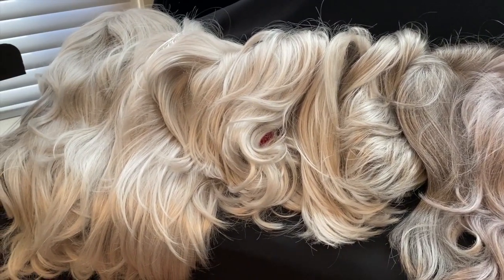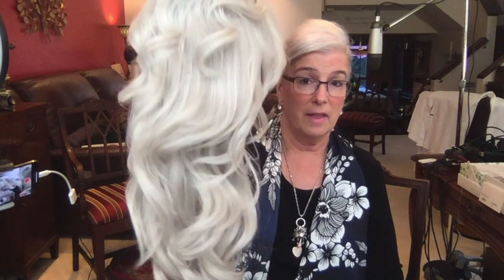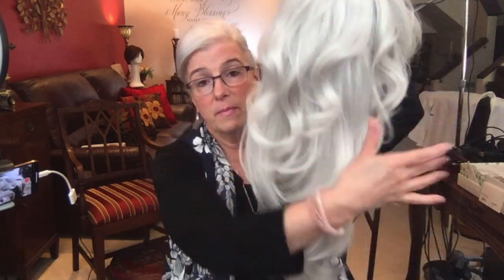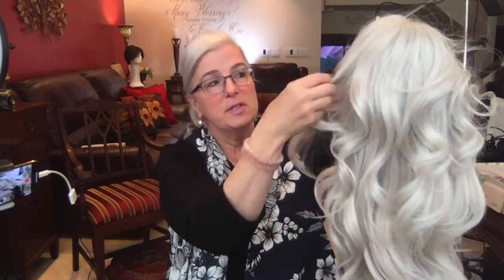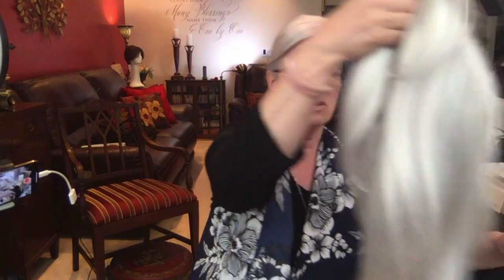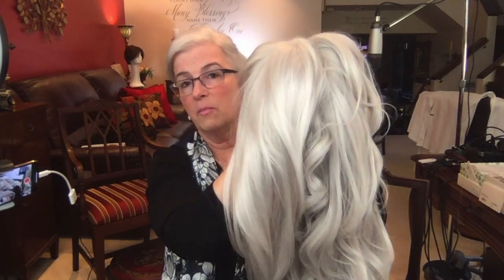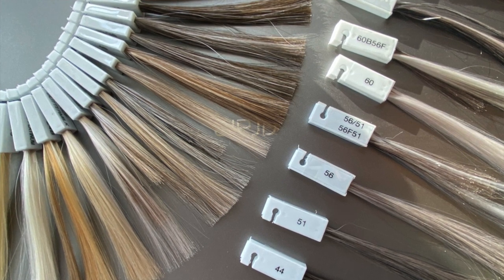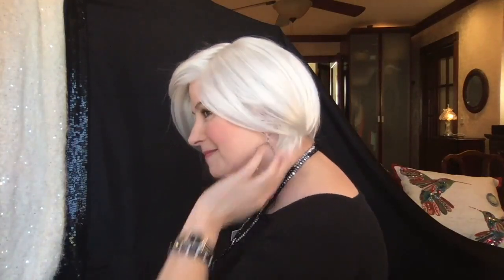10 Top Mistakes I made When I was New To Wigs + EVE by Envy Wig Review Light Grey grey wig review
10 Top Mistakes I made When I was New To Wigs + EVE by Envy Wig Review Light Grey

Eve by Envy (Alan Eaton) and Light Grey

We had a little sound snafu mid way.  Sorry everyone.  I guess "done is better than perfect"!

DESCRIPTION:  Eve by Envy is a classic bob AND A VERY POPULAR WIG that not only looks great on every face shape but, with a 100% hand-tied monofilament part and lace front, the look is natural and she may be styled off the face.

HIGHLIGHTS:
- 100% hand-tied lace front and monofilament part
- Lightweight, silky synthetic fibers
- Average cap size with adjustable bands
- Front: 6.5", Crown: 7.5", Sides: 2.75", Nape: 1.5"

Envy is a classic bob 100% hand-tied lace front and monofilament part construction offers one of the most believable hairlines on the market.

Purchased with my own funds:
NOT a sponsored video grey wig affordable wigs gray hair synthetic wig